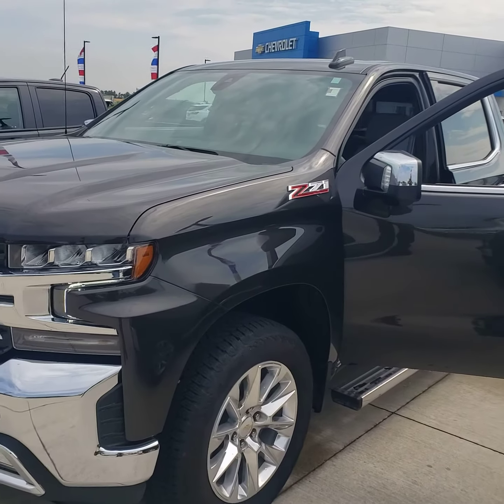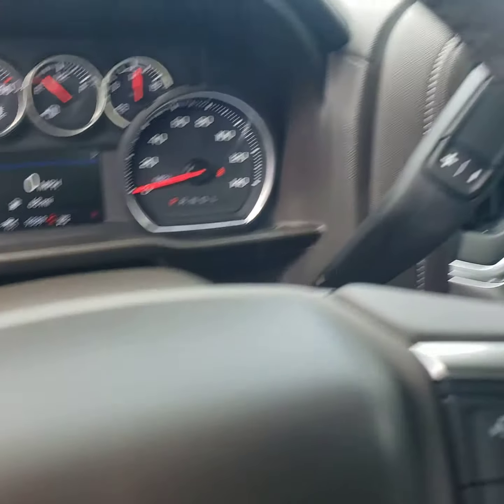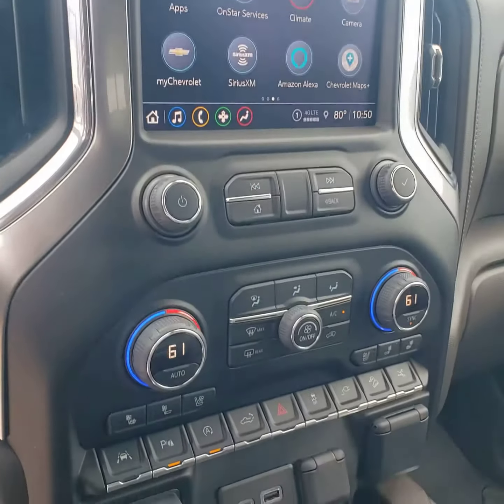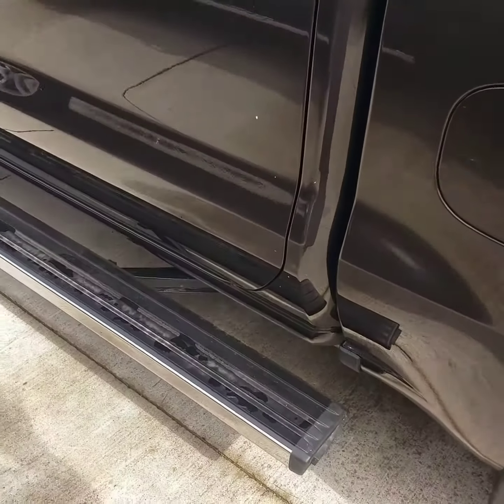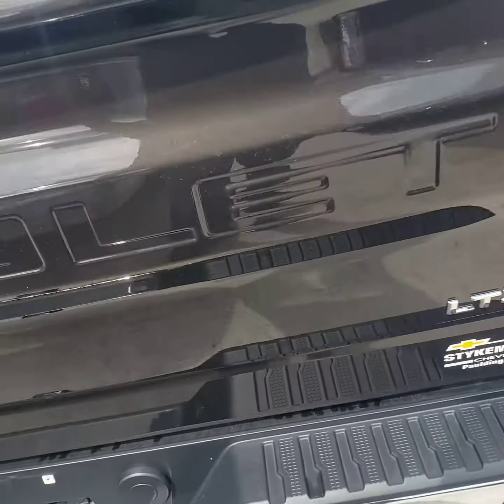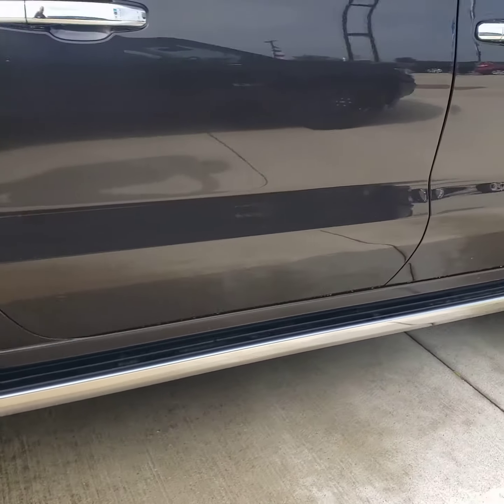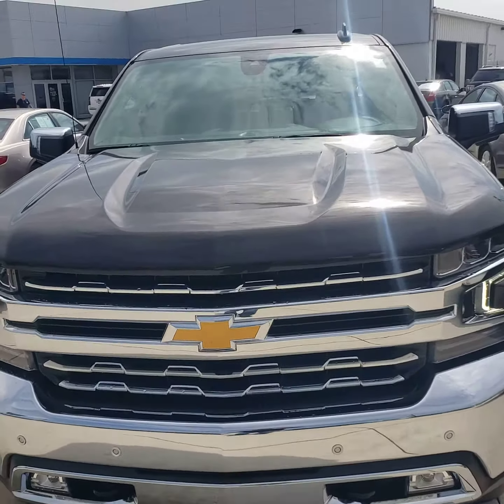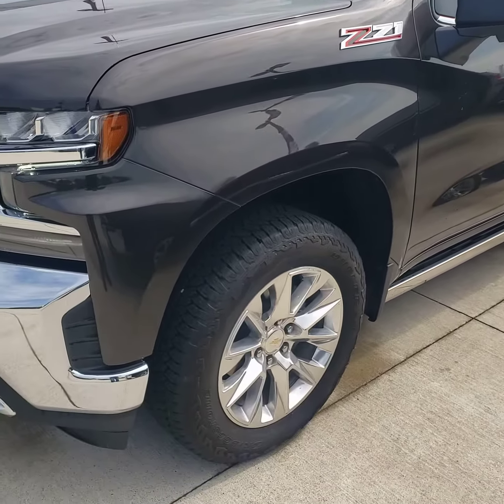2021 Chevy Silverado LTZ Brownstone